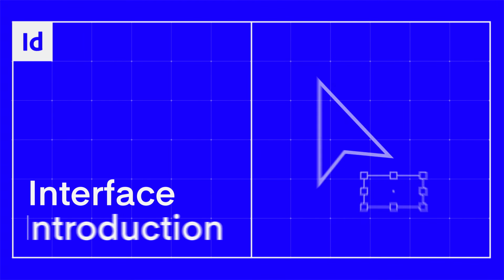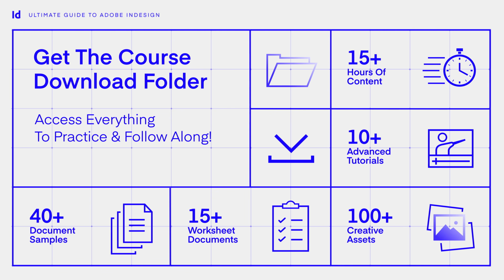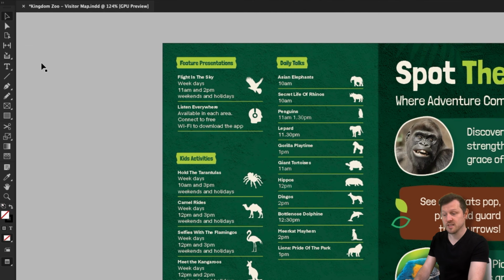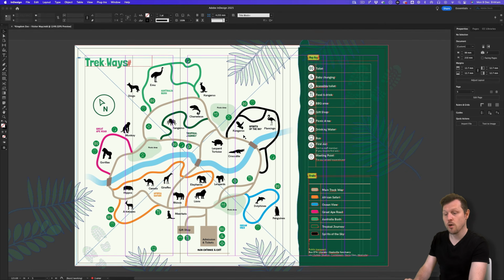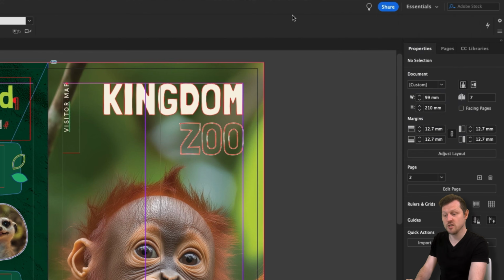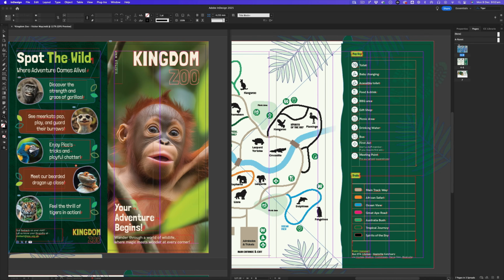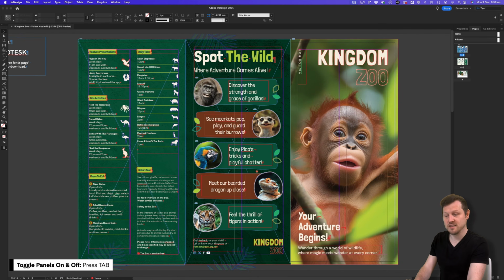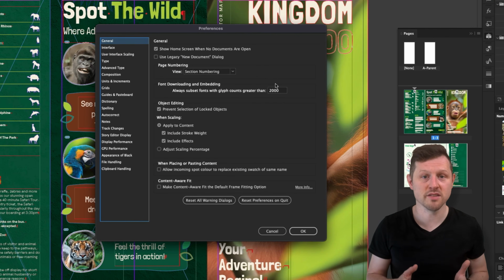Unlock the InDesign INTERFACE: The Key to Faster Design!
For those who are completely new to InDesign, the interface may look a little daunting and confusing, but don't worry,  in this video, I am going to show you around and introduce you to some of the things you need to be aware of.

In this video, I’ll be showing Indesign on mac, so if you're using an earlier version or working on Windows, some things may be a little different in parts but in principle, it should be the same.

Be sure to check the bookmarks in this video, so you can jump back or ahead at any time.

After this video, you’ll understand exactly how InDesign works.

TOPICS COVERED:

00:00:00 Introduction
00:00:47 Interface Overview
00:02:37 Open Example Document
00:03:47 Interface Colour
00:04:24 Interface Breakdown
00:04:47 Canvas Area
00:05:05 Tools Menu
00:09:02 Control Panel
00:09:57 Application Bar
00:11:18 Work Panels
00:11:55 Status Bar
00:13:34 Menu Bar
00:14:07 Document Tabs
00:17:38 Rulers, Guides And Grids
00:18:15 Contextual Toolbar